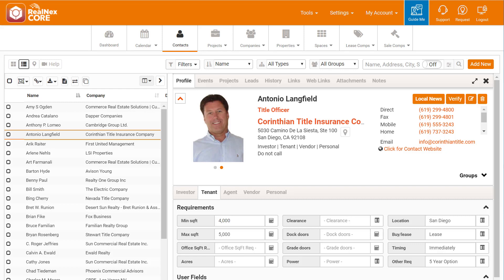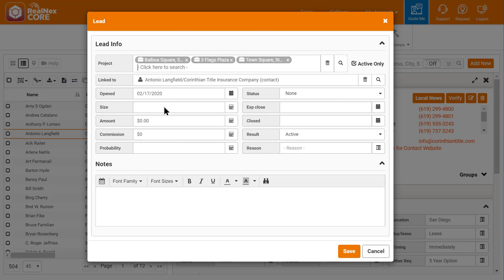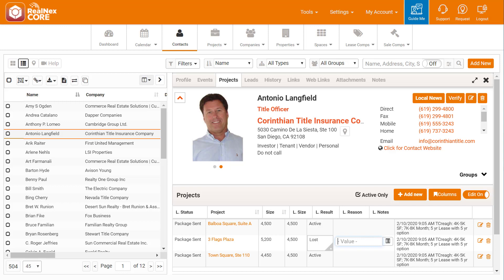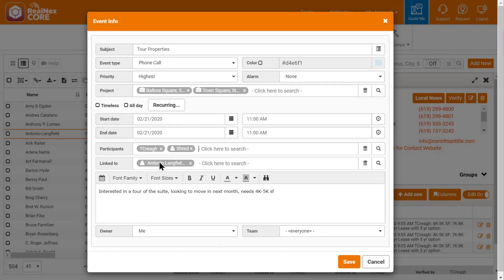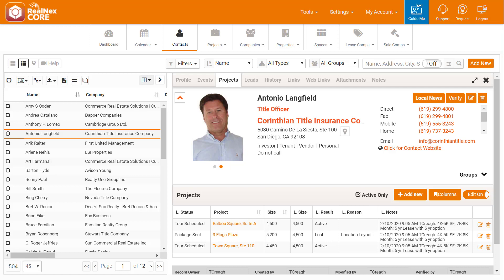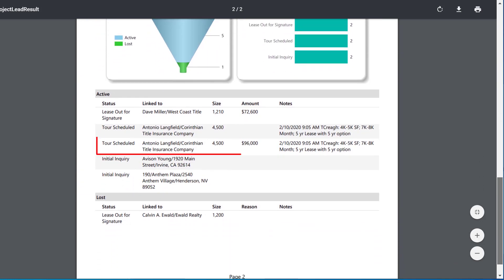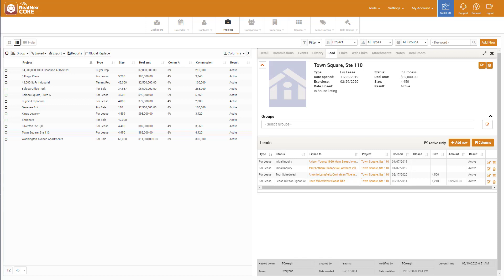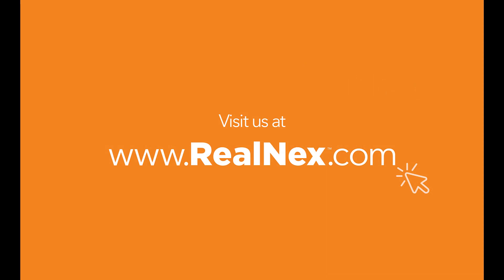Lead Management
Here is a video on the ease of use we added to the RealNex CRM.

The Highlights:
- in-line editing for Events, History, Projects and Links
- ability to add multiple leads to projects in the same dialog
- ability to add multiple projects to a lead in the same dialog
- ability to create leads from the project dialog
- ability to create projects from the leads dialog